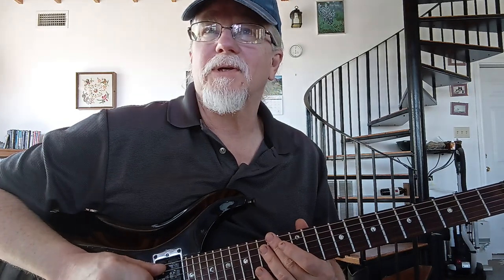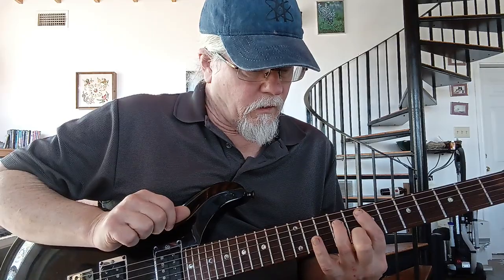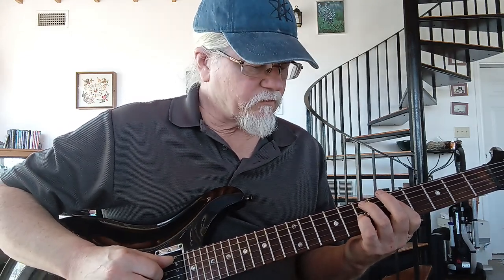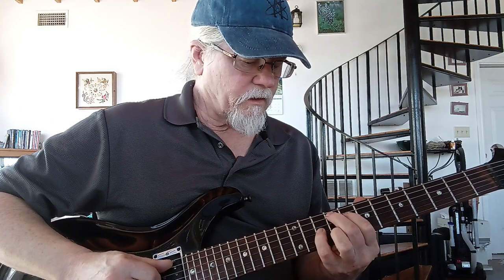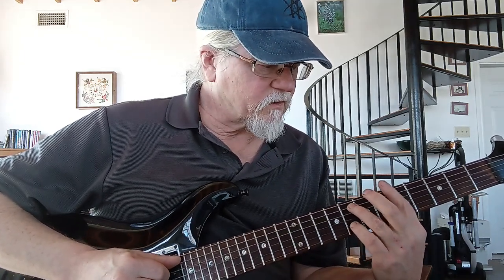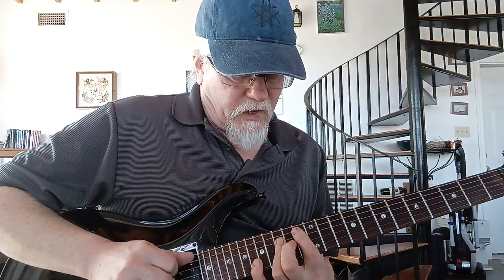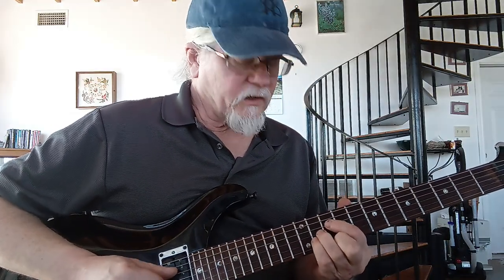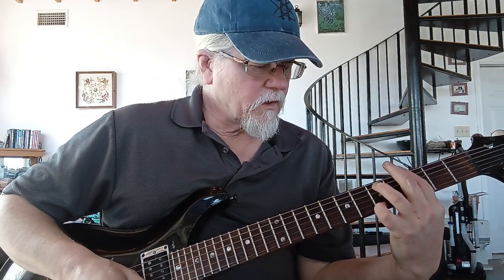20 small cigars -written by Frank Zappa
How to play 20 small cigars by Frank Zappa
PDF